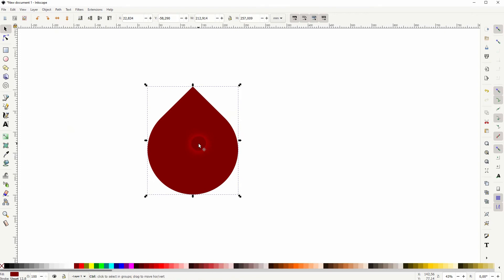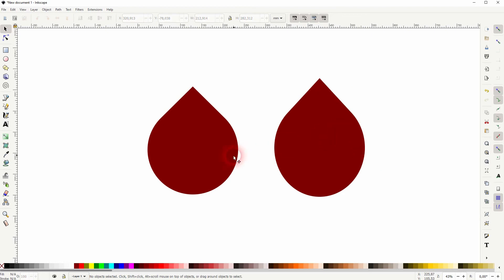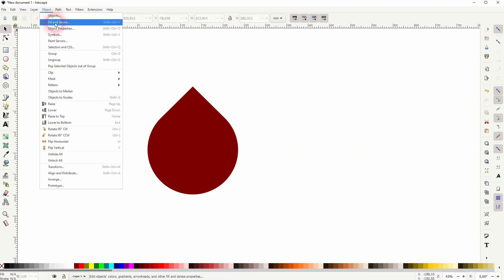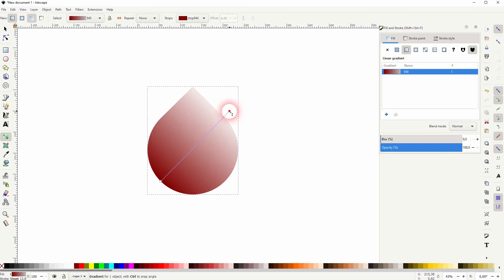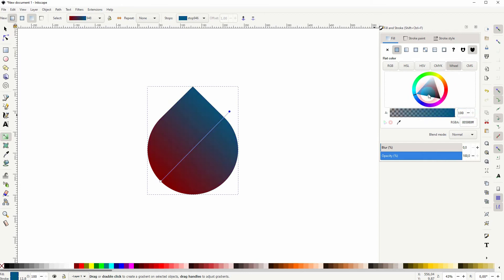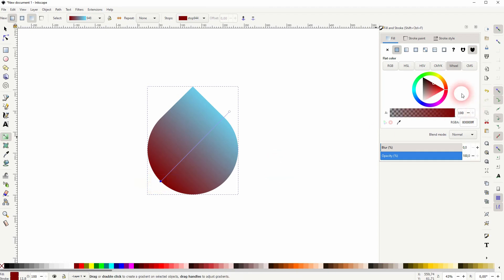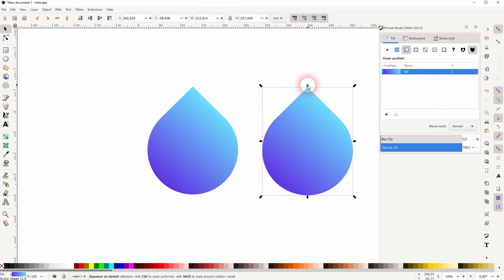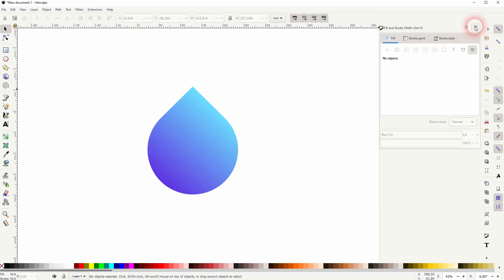Water drop icon in Inkscape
In this tutorial I'll show you how to create a water drop icon in Inkscape.